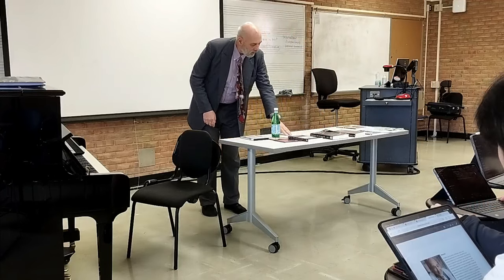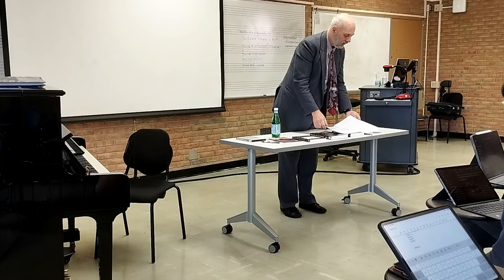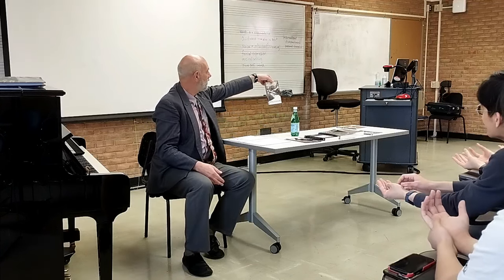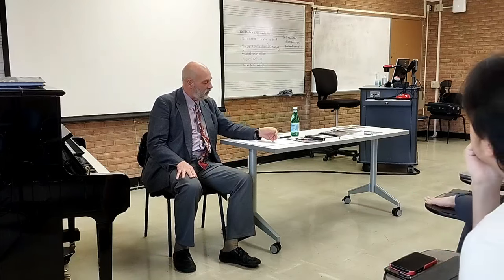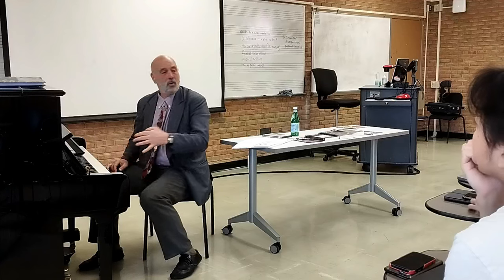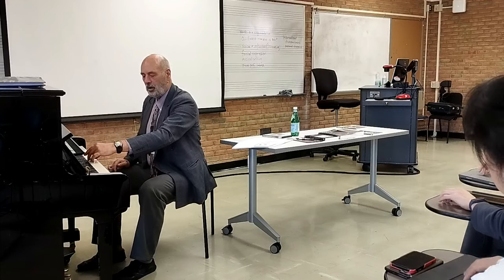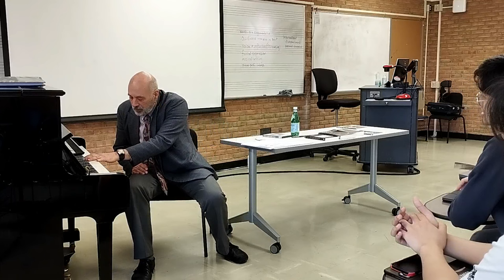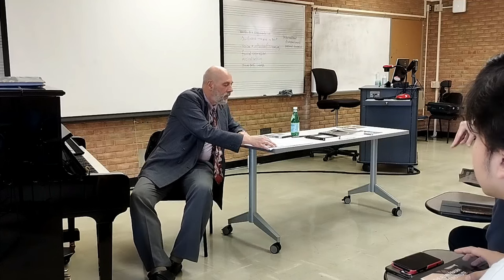Pianimals Introduction 2024 04 08 Miami University Piano Pedagogy Group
Find out what Pianimals can do for your piano technique and your teaching in this succinct, illustrative introduction given to the Miami University Piano Pedagogy class (Oxford, Ohio) taught by the creator and author of Pianimals, Alan Fraser, whose explanations and demonstrations will have your hand developing its capability in new and  unexpected ways in no time. Rarely has Pianimals been presented so effectively in such a short lecture.

This lecture has a special atmosphere, as towards its end, the solar eclipse had already begun which was to lead to totality in Oxford less than an hour later - that's why we had to keep it so short!  Thanks to Professor Lian Tan for facilitating this lecture presentation.